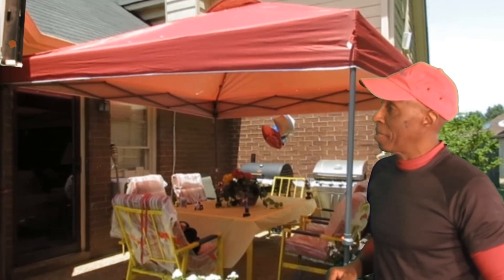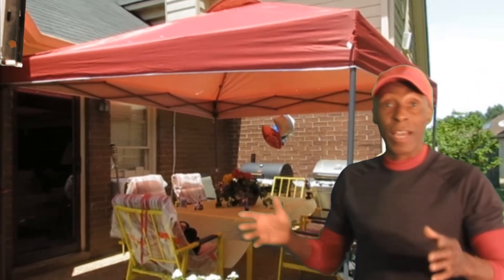the Gazebo pop up canopy is great!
this canopy, is great! it comes in a box, ready to go. I would use it to work on my truck, in the rain. and during outside projects.